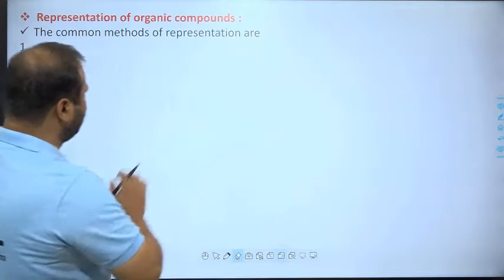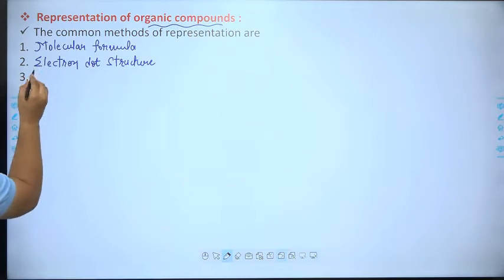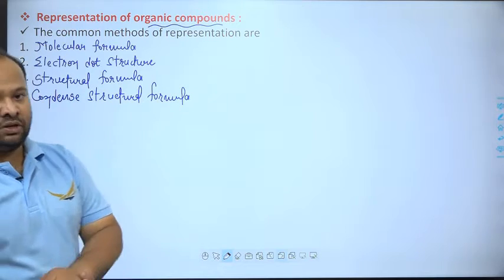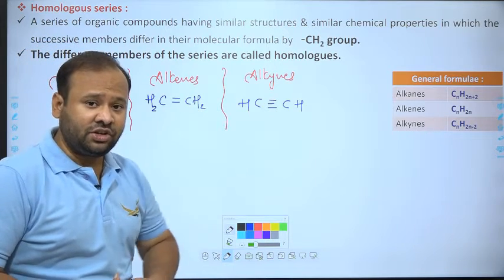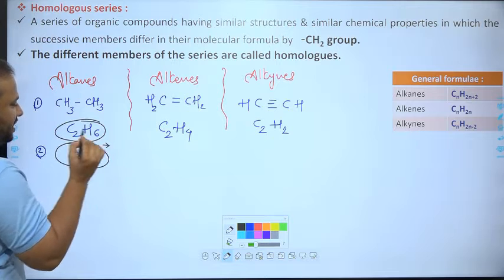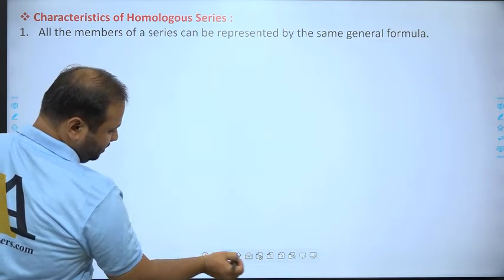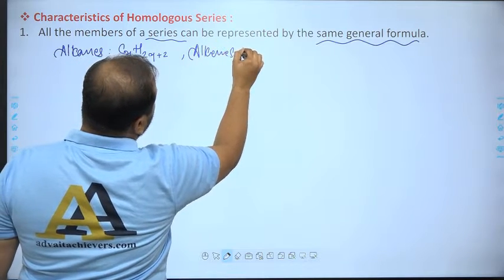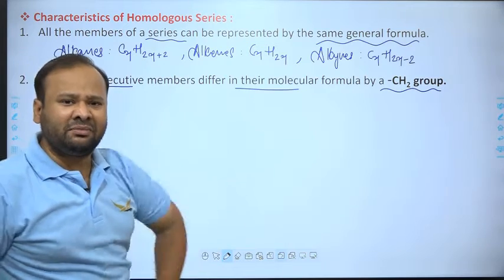9 June Foundation X Chemistry Chap 4 Lec 5